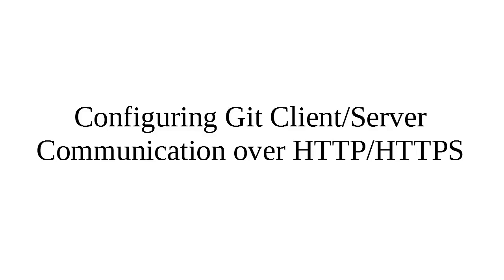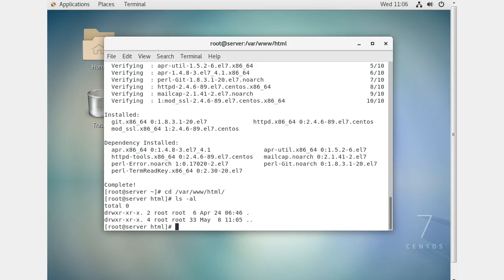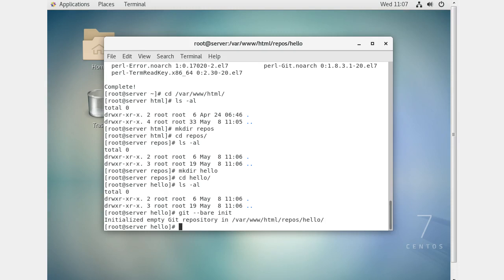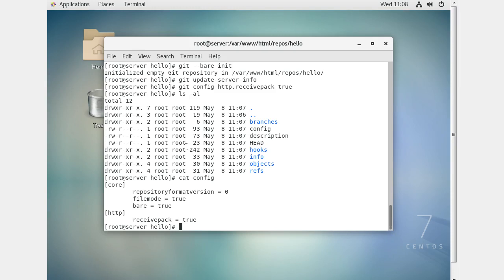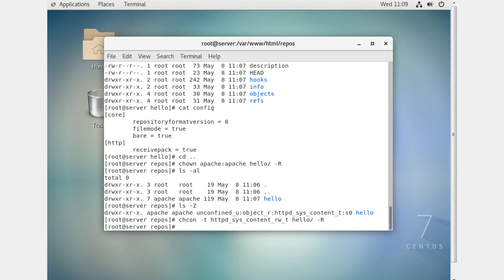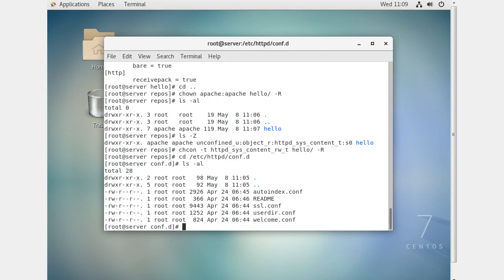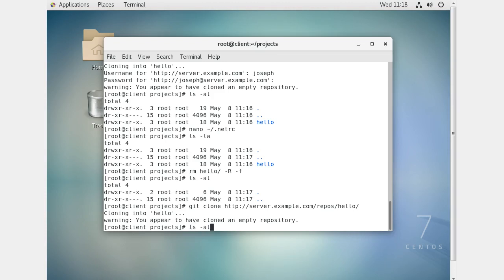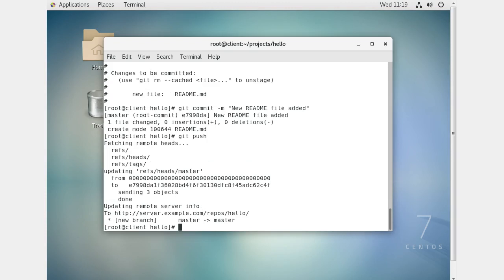Configuring Git Client/Server Communication over HTTP/HTTPS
Shows how to install git, httpd, mod_ssl and create a bare repository on the server.  Shows setting ownership and SELinux context to allow push operations.  Shows configuring a client machine to clone the repo, then how to clone the repo if the SSL certificate is not trusted.